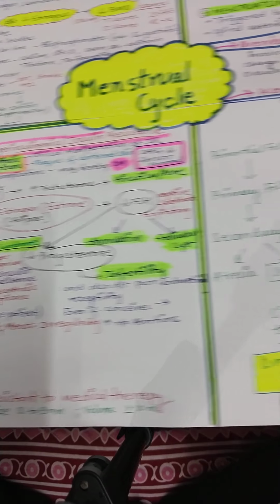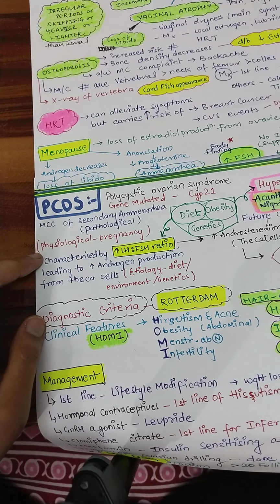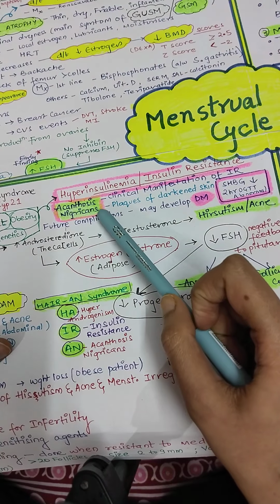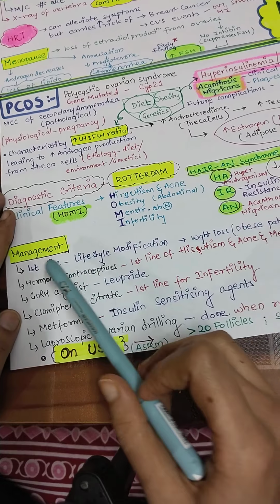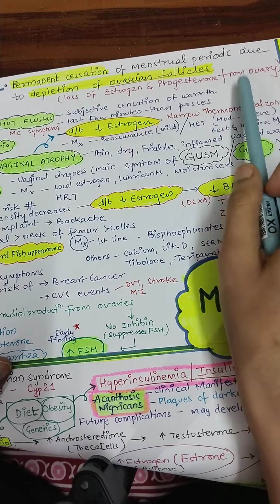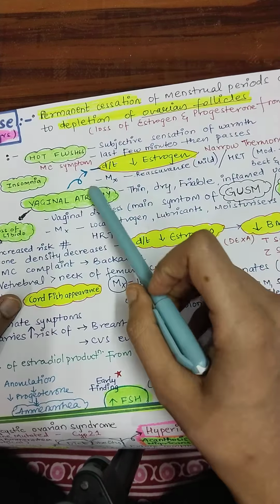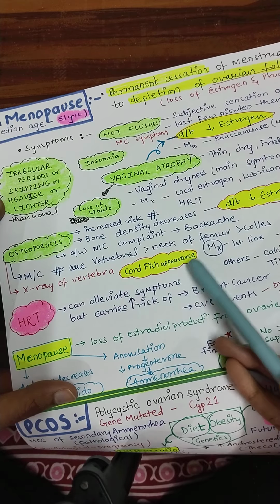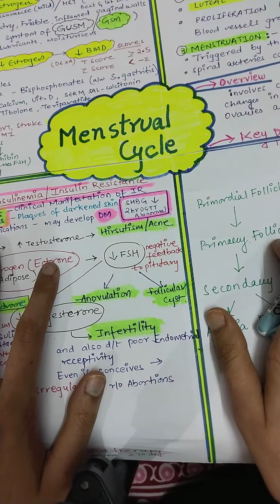Menstrual cycle | PCOS | Menopause | Important topic#dnb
If you want this chart do comment, I will be happy to share 😊

Any doubts in this topic or any further queries regarding any topic you can comment